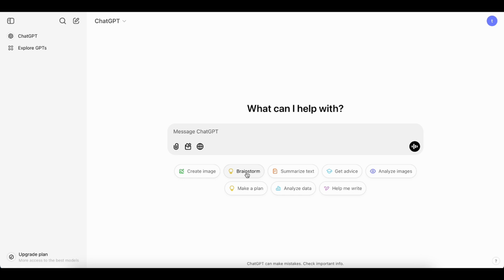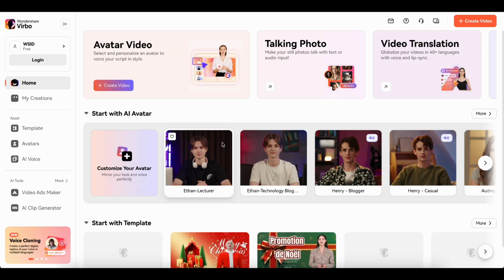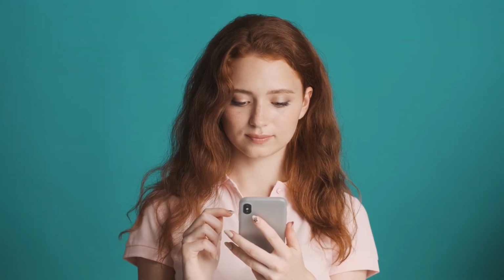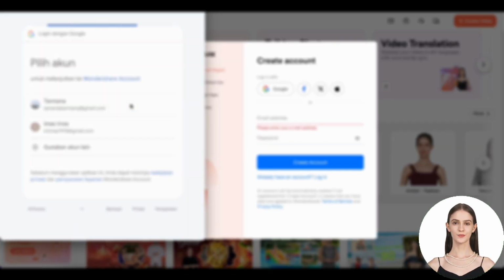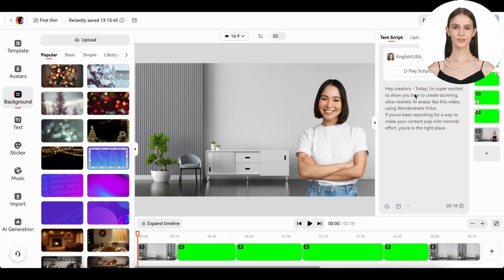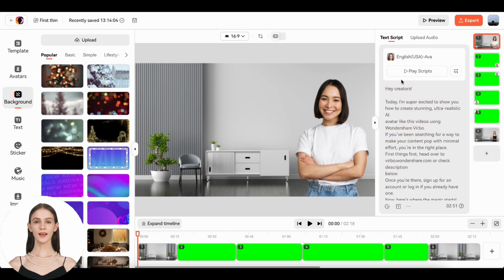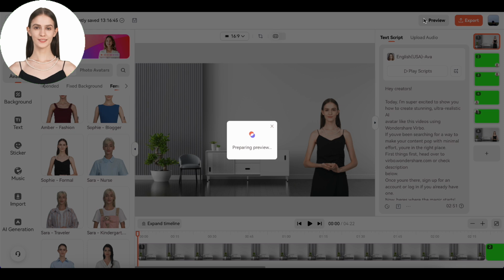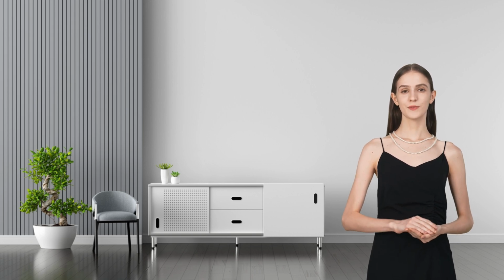3 Best Ai Tools for Content Creators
Are you a content creator looking to take your productivity and creativity to the next level? In this video, I’ll reveal the 3 BEST AI Tools for Content Creators that can revolutionize your workflow! 🚀

Try Wondershare Virbo which will help creators and business owner scale content creation and save costs

From writing engaging scripts to enhancing your video production and boosting your channel growth, these tools have you covered:
✅ ChatGPT – The ultimate AI assistant for generating ideas, crafting scripts, and more.
✅ Wondershare Virbo – An AI-powered tool to create stunning and professional animations effortlessly.
✅ vidIQ – Your go-to AI assistant for optimizing your YouTube content and skyrocketing your channel’s success.

Whether you’re a beginner or a pro, these AI tools will help you save time and achieve your goals faster. Watch now and discover how to integrate these game-changing tools into your content creation process. 🌟